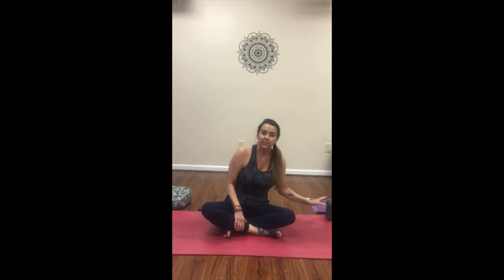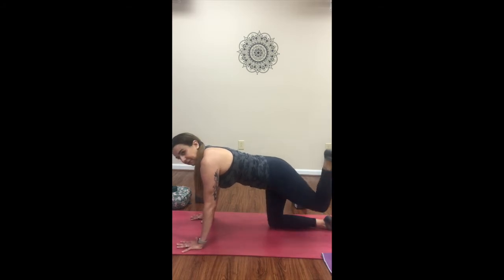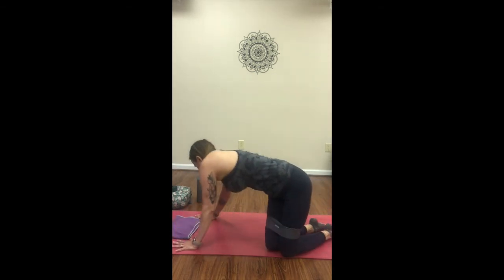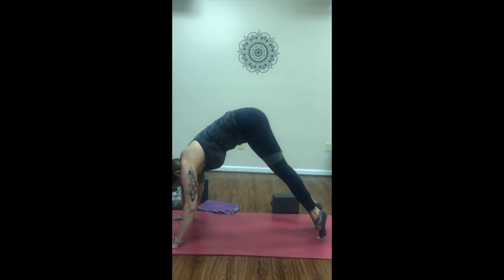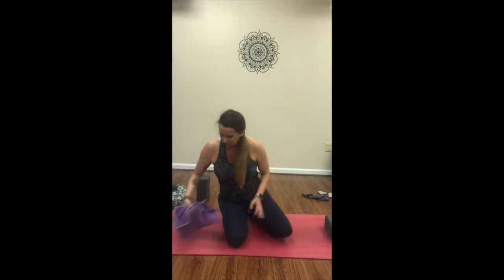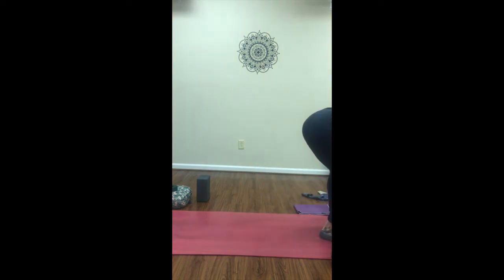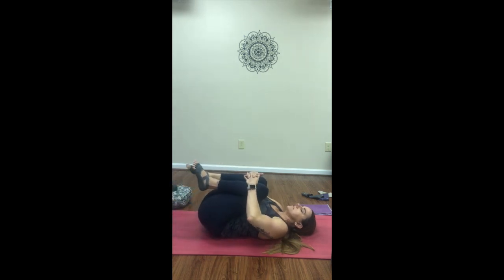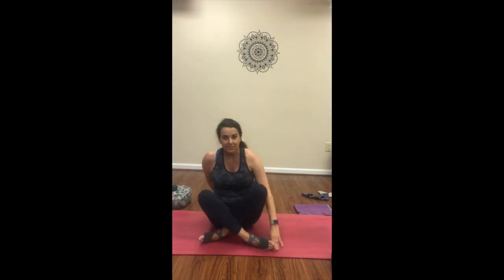Lower Body Workout Circuit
A quick lower body workout
Circuit can be done once or repeated up to 4 sets
No equipment neede
*apologies for the angle of the film, head and feet are cut off in some frames, but the workout is still doable